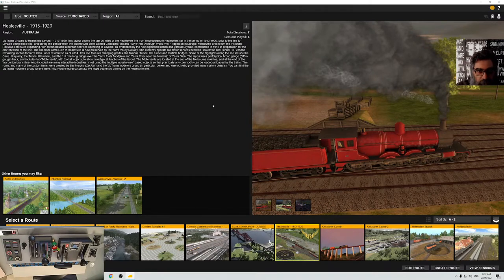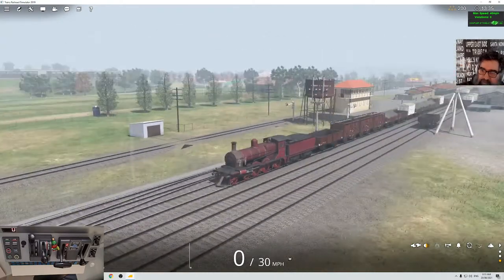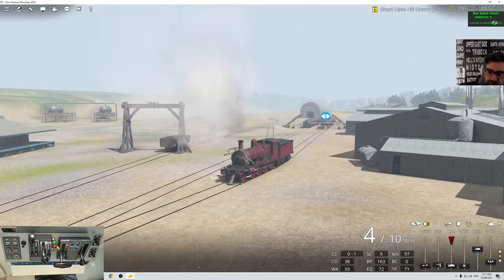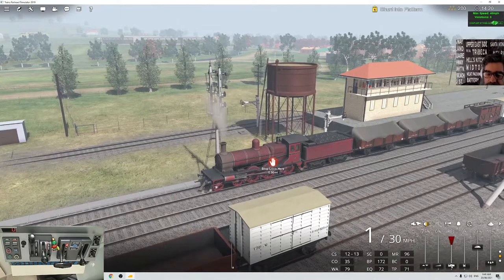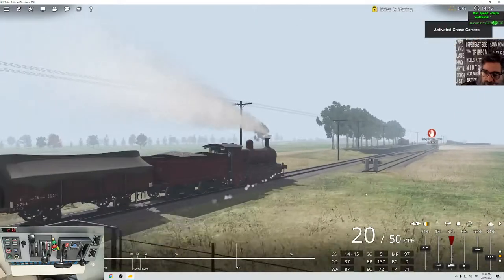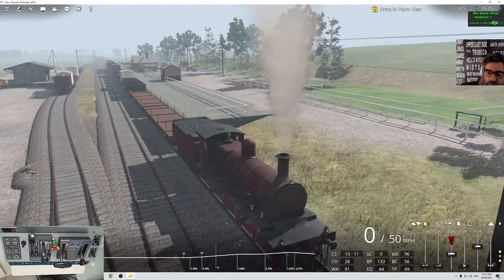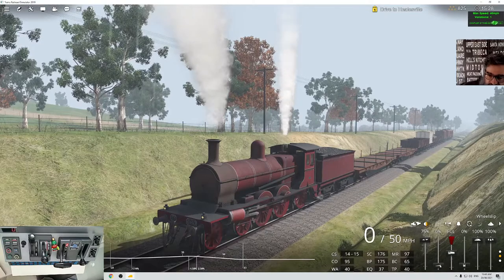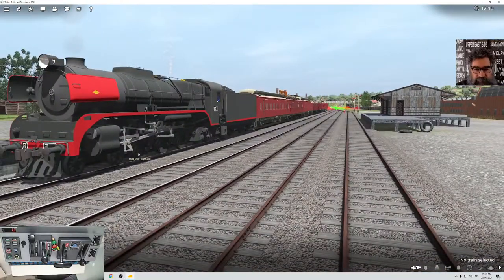Trainz - Victorian Railways - Steam to Healesville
Driving a DD 4-6-0 hauled Mixed train from Mooroolbark to Healesville with lots of shunting and activity along the way.
Join the picturesque trip through the Yarra Valley around 1913.
Game is Trainz Platinum Edition 2019